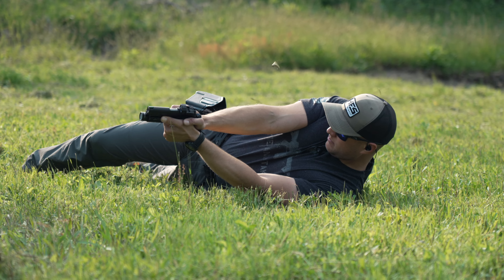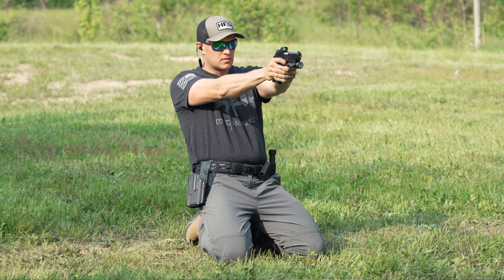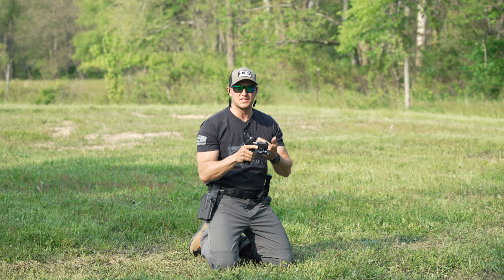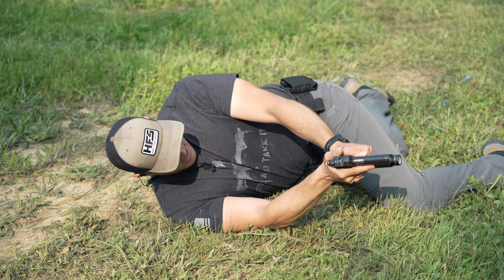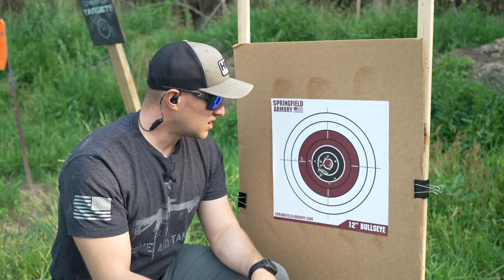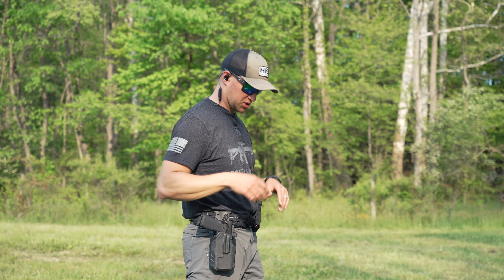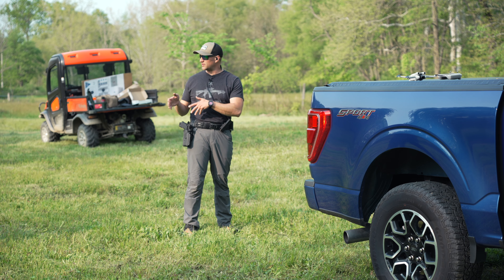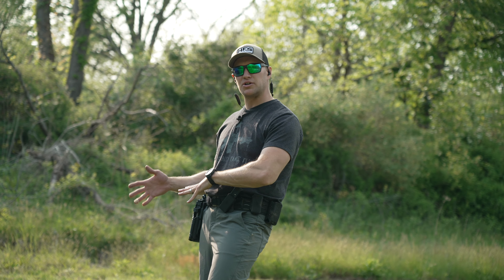Positional Shooting w/ Springfield Prodigy DS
Positional shooting is a imperative skill set because you won’t get to choose how you get in a gun fight and you certainly won’t choose the stance. Shooting and moving into different positions can help you better utilize cover and especially cover from behind a car. This term or fighting around a car has been dubbed VCQB or Vehicle Close Quarters Battle.

Shooting from the standing, crouch, kneeling left or right, double kneeling, supine, urban prone left and right can be challenging if you don’t practice and have a good firearms safety base. The ability to shoot and move and be mobile under fire can mean the difference of life or death.

The gear used in the video was a Springfield Armory Prodigy DS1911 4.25” model, HRT Tactical Arc belt and pouches, Sitka Territory pants, Gatorz Maruader glasses and Axil GS Extreme 2.0 hearing protection.

***Range safety is paramount and the topics and tactics discussed in this video should only be performed by a trained professional and under strict supervision from a range safety officer on a safe suitable range.